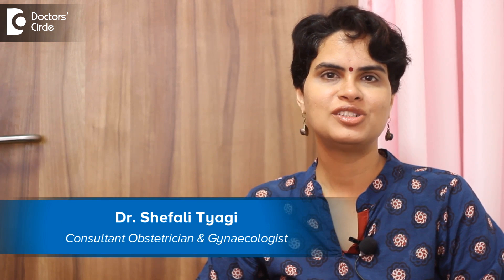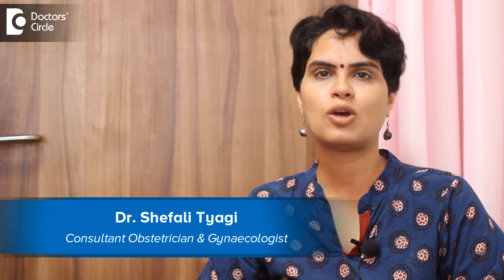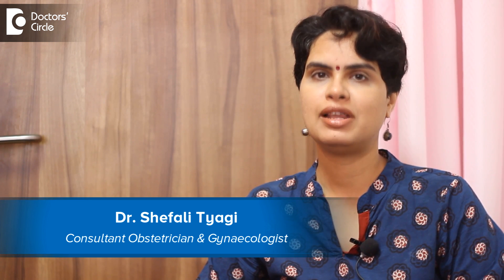What are risk associated with Rh incompatibity in conception? - Dr. Shefali Tyagi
Rh incompatibility means that the woman can be Rh negative and the husband or the partner is Rh positive. So the problem arises only when there is a mismatch of Rh and the woman is negative. If the woman is positive and if the husband is negative, then we are not really bothered about pregnancy but once the woman is Rh negative, and the partner is Rh positive, there is a possibility that the baby can be either Rh negative or Rh positive. That we don’t know. So if the baby is Rh negative, actually there is no problem at all. But if the baby is Rh positive, what can happen is there is mixing of the other and the baby’s blood happens which happens generally in the 3rd trimester. The baby’s blood passes onto the mother’s system. Since the baby is Rh positive, it will have this foreign protein called as Rh, which the other does not have. So it is recognized as a foreign particle and the ,her will start forming antibodies against that Rh protein and these antibodies can pass onto the baby and start killing the baby’s cells leading to fall of hemoglobin in the baby leading to anemia and ultimately a condition called as hydrops can develop which can be life threatening for the bay and the baby can die inside the mother’s womb and that is a serious condition and how to tackle it is a blood test called as indirect comb’s test can be done when the woman has just conceived and then again at 28 weeks of pregnancy to see that antibodies are not there in the system. Once the ICT is negative, she can safely take one Anti-D injection which will safely block the antibodies and the baby will be safe. So one injection at 28 weeks, there are two types of regimes. some people give single dose at 28, some people repeated at 34 weeks and after delivery, the baby’s blood group is checked again. In case the baby is found to be positive, the anti-D is repeated once again. plus it is also important to take anti-D whenever  you have any miscarriages in the first 3 months, ectopic pregnancy, any MTP done, which you have voluntarily terminate the pregnancy or any bleeding throughout the pregnancy you have to take anti-D if you are Rh negative, if you did not go for post miscarriage, the chances of antibodies developing will be still now because it is the first trimester of pregnancy. The problems arise in the 3rd trimester of pregnancy. But it is important to do the ICT test to know the status of antibodies in the body. If the ICT is negative, then it is all safe and the next pregnancy can be planned as usual. But if the ICT is positive, then it is high risk pregnancy and you need to be under the supervision of an obstetrician, who is used to dealing with high risk pregnancies. Because in this case, the baby has to be monitored for the development of fetal anemia from the 4th to the 5th month of pregnancy and repeated ultrasounds need to be done to see the MCA Doppler’s of the baby. In case they are rising, and it is indicating fetal anemia, you might need a blood transfusion if the baby is still in the womb, which is now done routinely and which is now a safe procedure.